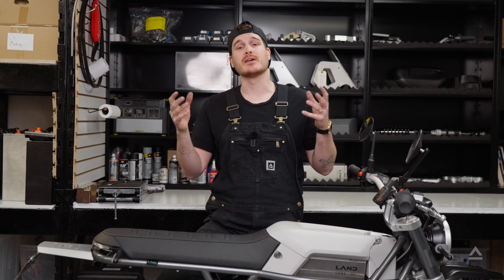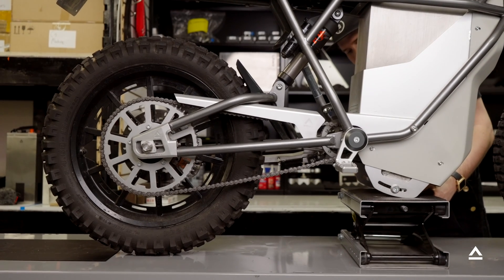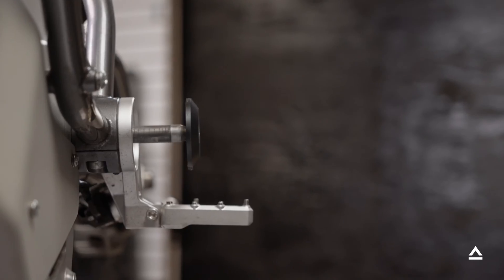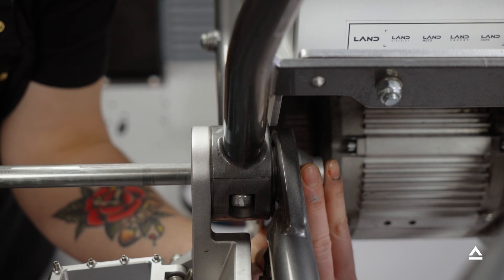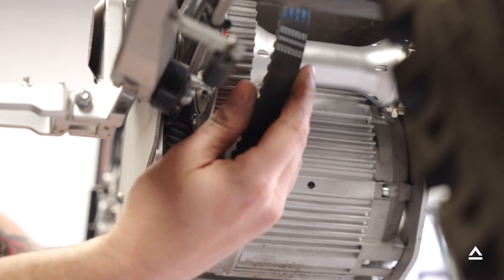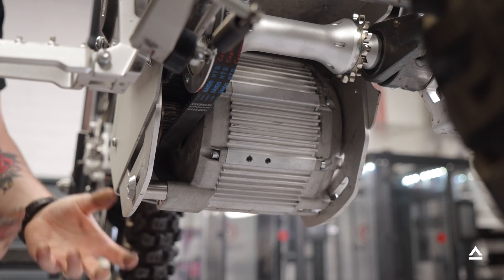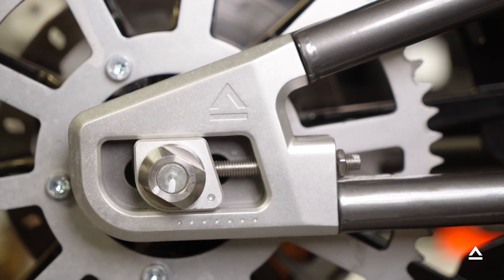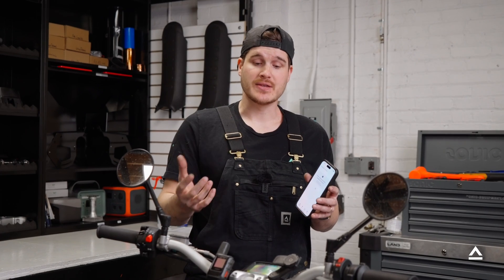LAND Tech Series | Gear Ratio, Jackshaft, Drive Belt, and Rear Chain Adjustment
In this Tech Series tutorial, we'll go over how to adjust your gearing, jackshaft, drive belt, or your rear chain.